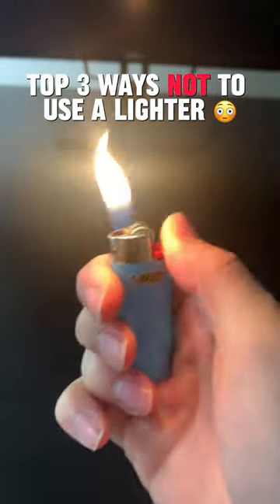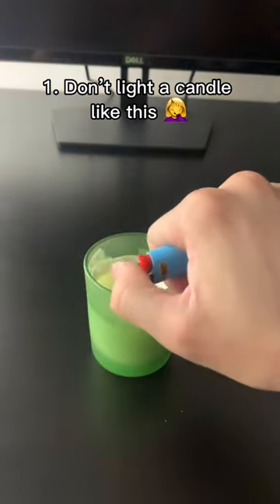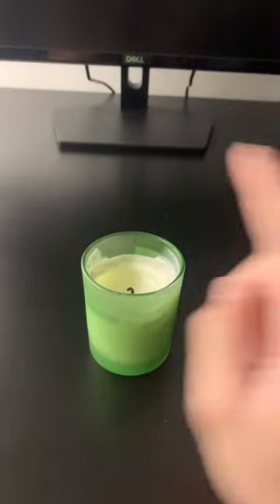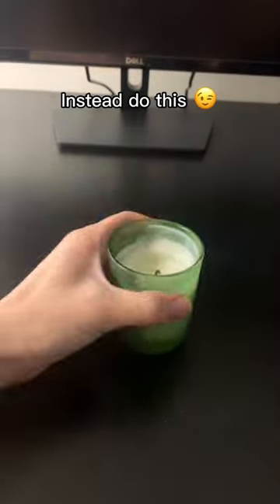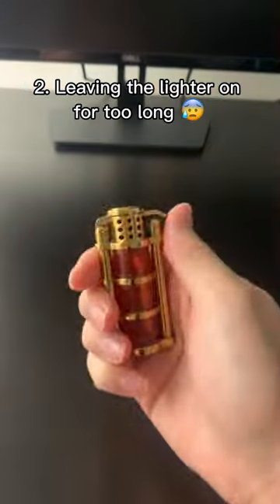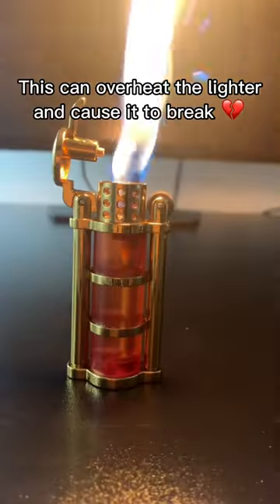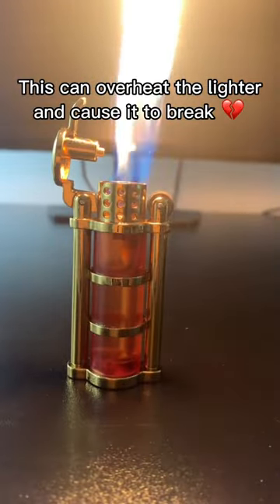How to not use a lighter 🙅‍♂️